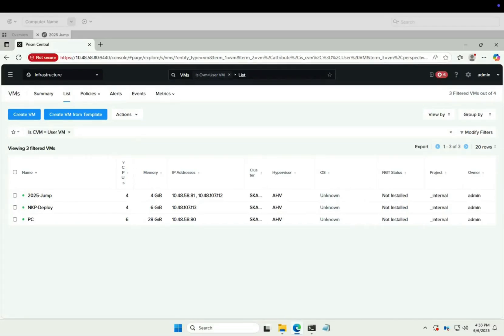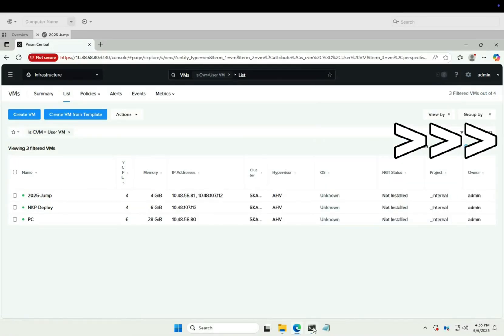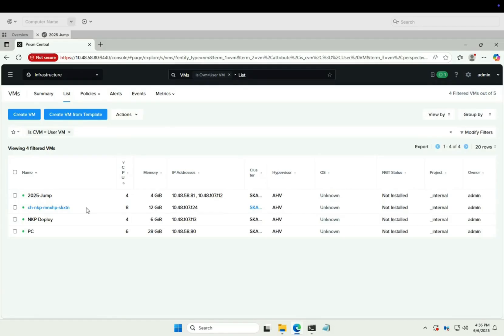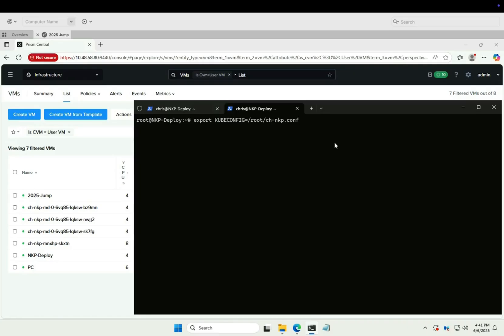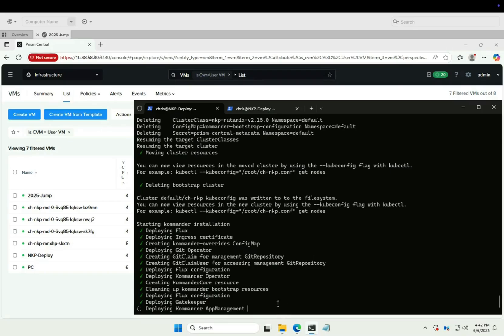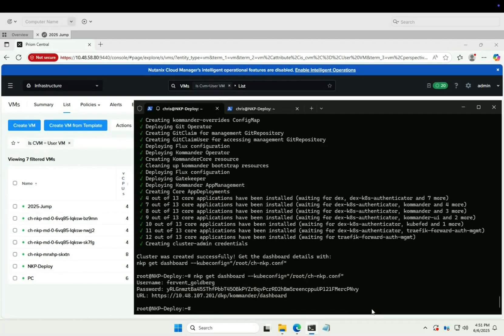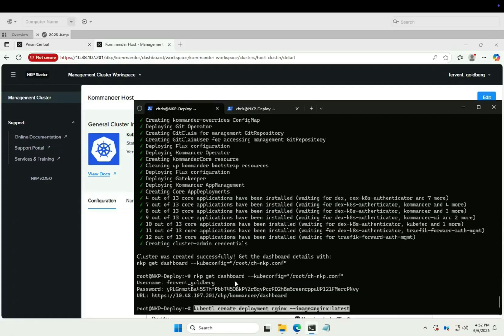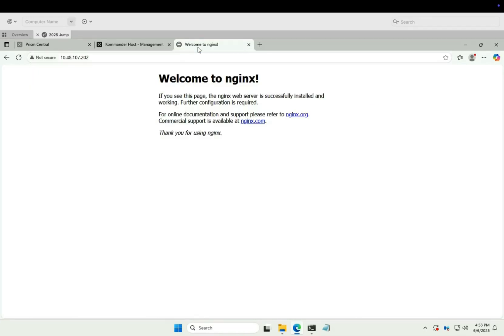Nutanix Kubernetes Platform (NKP) Deployment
In this video I show the installation of Nutanix Kubernetes Platform (NKP) from start to finish in my lab using the NKP Command Line Interface (CLI).

Background:
Kubernetes has evolved from a container orchestration curiosity into the backbone of modern cloud-native infrastructure. Yet for many organisations, the journey from “we need Kubernetes” to “we have production-ready Kubernetes” remains fraught with complexity, operational overhead, and the dreaded vendor lock-in. Enter the Nutanix Kubernetes Platform (NKP) - a solution that promises to deliver pure upstream, open-source Kubernetes with the operational simplicity that infrastructure teams actually want to work with.